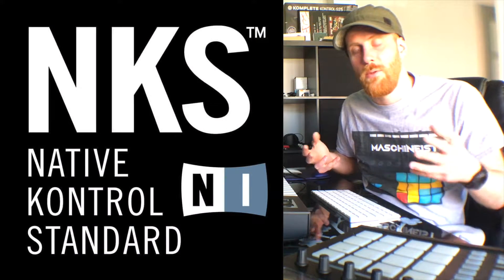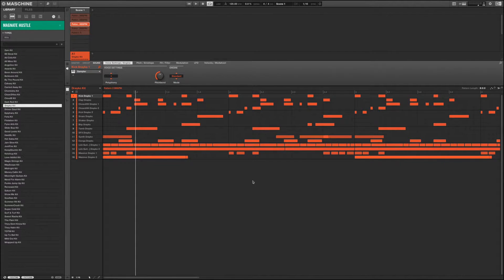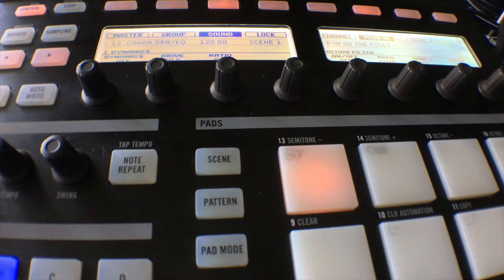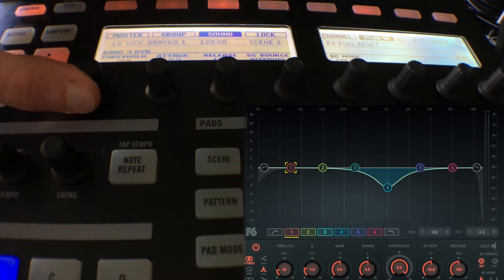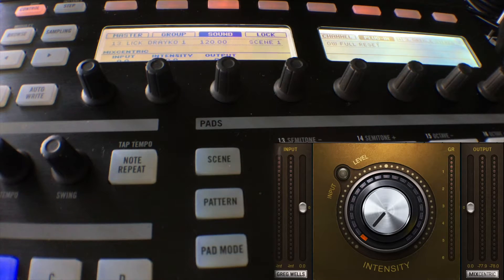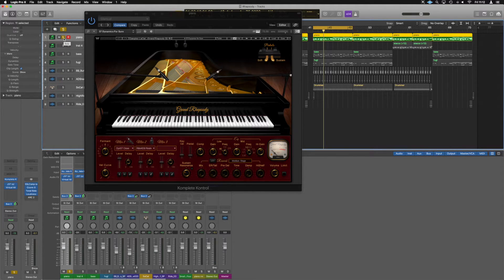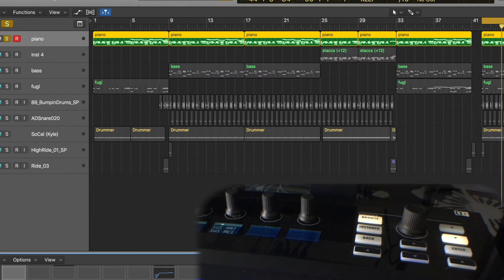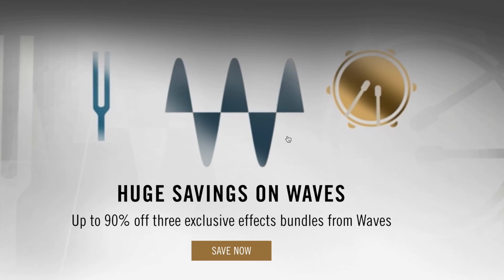Native Instruments added NKS effects with Waves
So native instruments have gone and further developed the NKS standard for plugins. which added VSTi and other instrument based plugins to have a deep integration with their komplete kontrol and maschine hardwares. Now the NKS standard supports effect processing also with waves audio leading the helm in NKS effects.

"We are pleased to announce that over 70 Waves plugins are now NKS-ready for Native Instruments’ KOMPLETE KONTROL and MASCHINE, with seamless integration allowing direct control of plugin parameters from NI’s hardware and software."
- Waves Audio LTD

I have taken a moment of time to check out how this integration works in Maschine as well as using komplete kontrol with logic pro x. I have to say im very impressed overall with the integration of native instruments and waves effects.

FREE STUFF